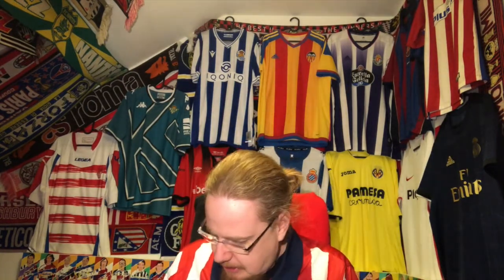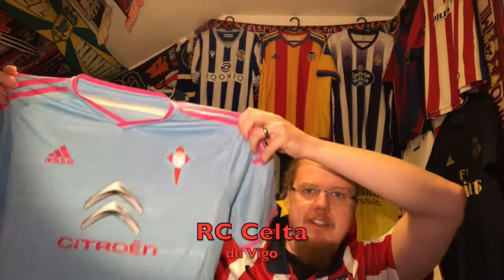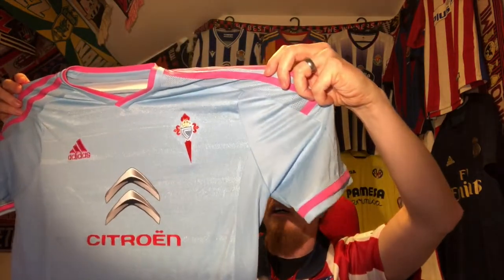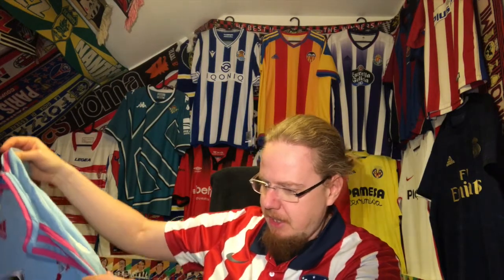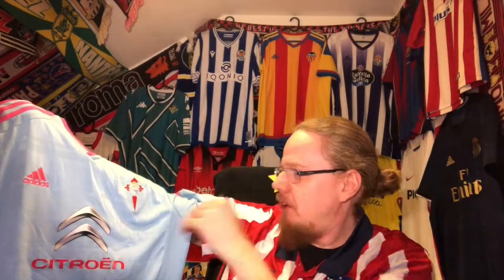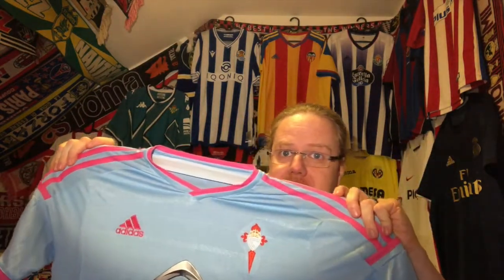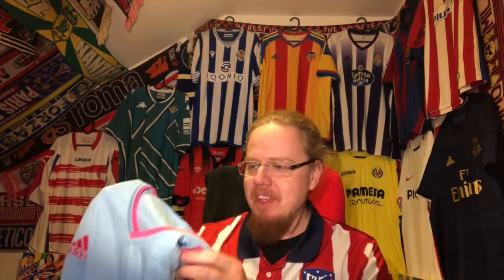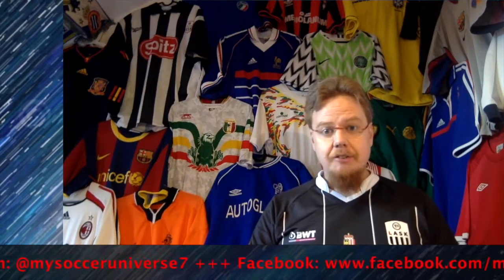Last One For the Year!!! A Long Awaited Spanish Team!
I am almost embarrassed to say that this jersey here is number 77 for 2021.  But then, seeing this team offered on the second hand market never happened before and I really liked the accent color and had a few bucks left from Christmas. So, there you go! :)